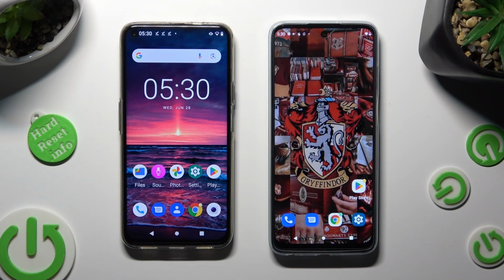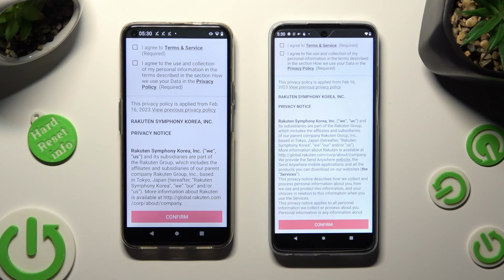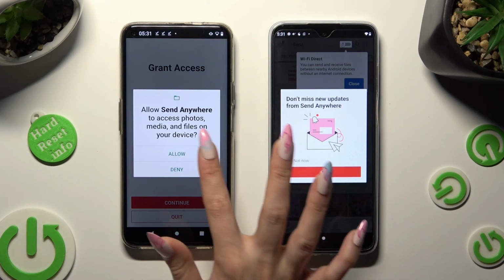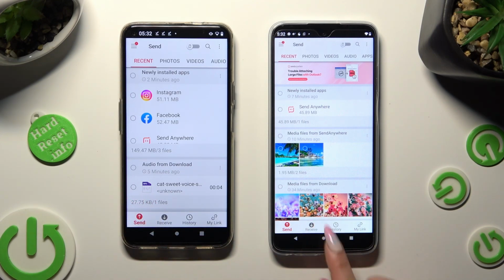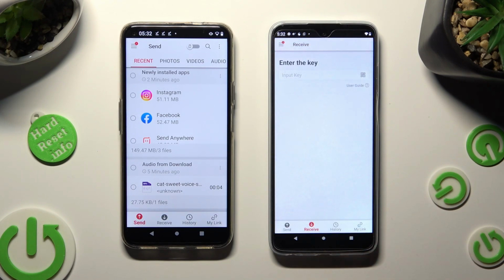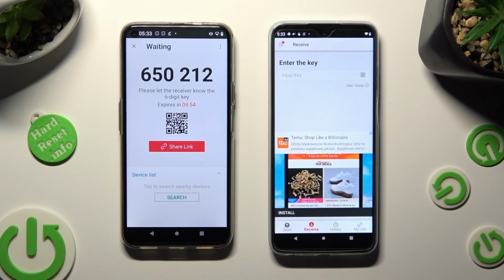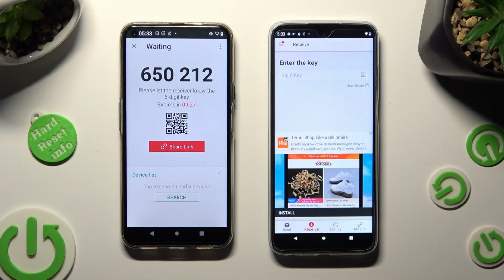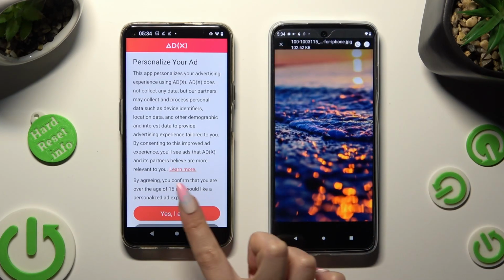How to Transfer Files from Hafury GT20 to an Android Device – Send Anywhere App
Hi there! Have you ever been wondering how you can transfer files from your Hafury GT20 to some other Android Device? In today's video we're going to show you how you can transfer files from your Hafury GT20 to other Android Device just in a couple of simple steps. In case if you wish to buy yourself a new Android Smartphone, but not sure how you can transfer old files from your previous Hafury GT20, then we're coming for help! So if you wish to learn how you can transfer files from your Hafury GT20, all you need to do is just watch this short video to the end, follow the instructions provided by our specialist and try to perform this operation yourself on your Hafury GT20.

How to use the send anywhere app on Hafury GT20? How to transfer files instant-on Hafury GT20? How to move Android data to Hafury GT20? How to share data between Android and Hafury GT20? How to How to send data from Android to Hafury GT20? How to share Android files to multi-people? How to transfer data to the Hafury GT20 without network access? How to transfer data to a specific device?